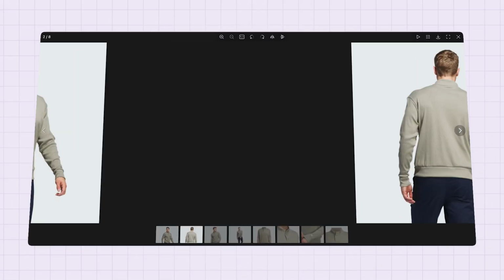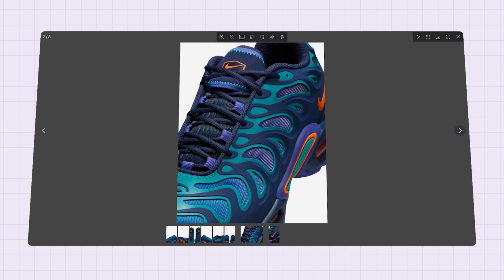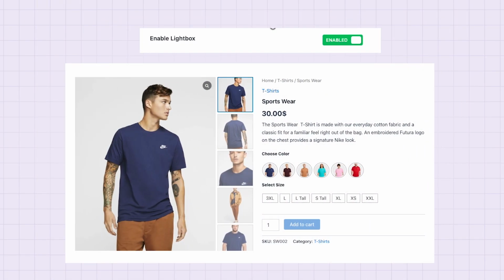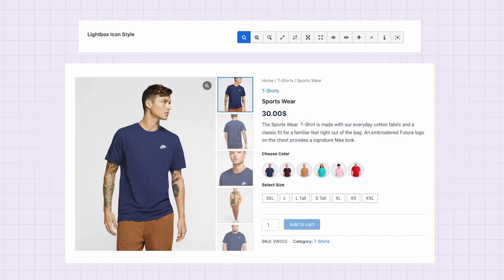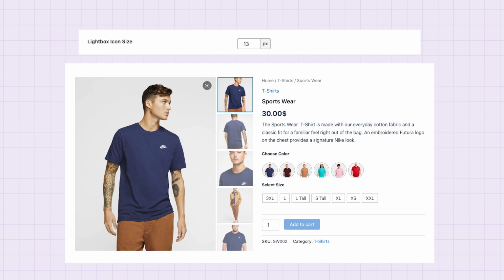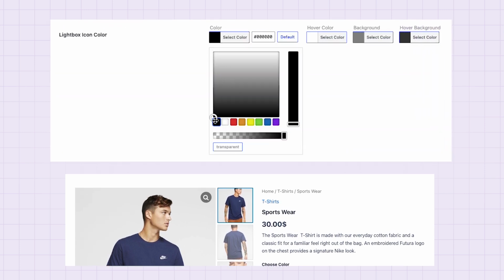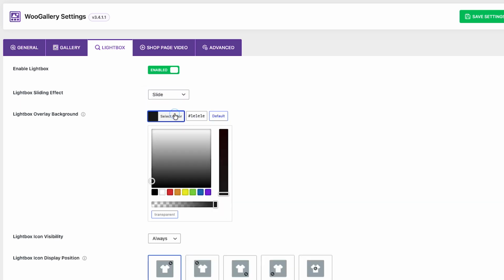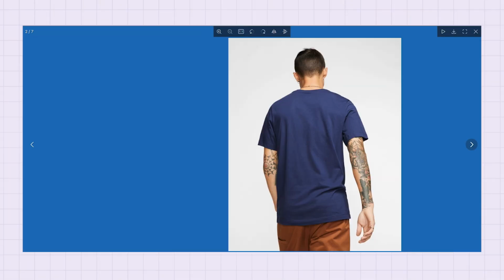How to Add an Advanced Image Lightbox to Your Product Gallery Using Reno Product Gallery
🖼️ Want to give your customers a better way to view product images and explore every detail before making a purchase?

In this tutorial, you'll learn how to add an advanced image lightbox to your WooCommerce product gallery using the Reno Product Gallery plugin. An image lightbox allows customers to open product images in a full-screen overlay, zoom in on details, navigate between gallery images, and enjoy a more interactive shopping experience.

🔥 Key Features of Reno Product Gallery:

• Multiple WooCommerce product gallery layouts
• Category-based gallery layout assignment
• Product-specific gallery customization
• Advanced image zoom functionality
• Lightbox support for product images
• Slider, grid, and thumbnail gallery styles
• Video support for WooCommerce product galleries
• Mobile-friendly and responsive layouts
• Navigation controls and gallery effects
• RTL and multilingual compatibility
• Highly customizable gallery settings
• Fast performance and optimized loading

Video Chapters:

00:00 - Intro
00:16 - Configure Image Lightbox
01:07 - Preview the Changes
01:12 - Outro